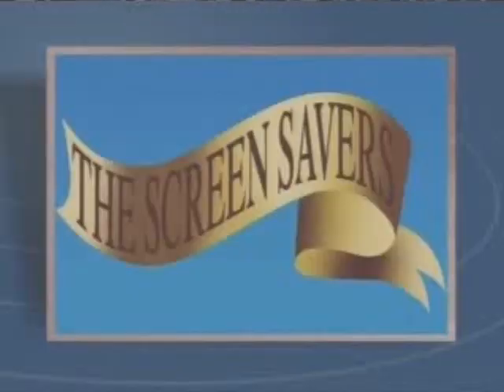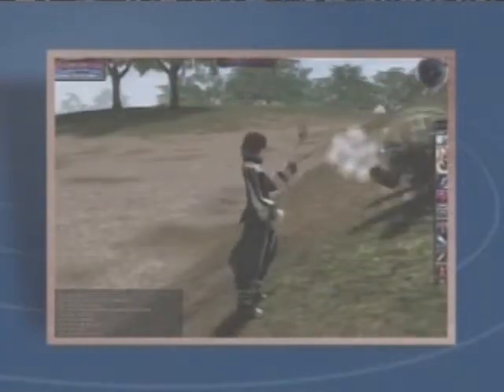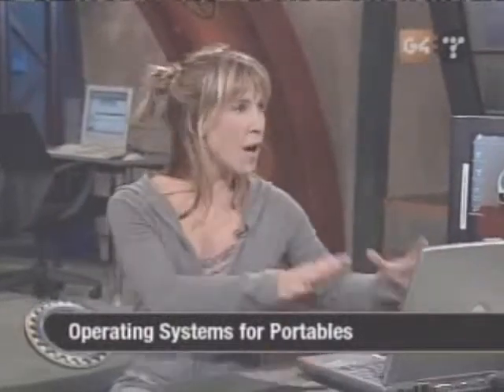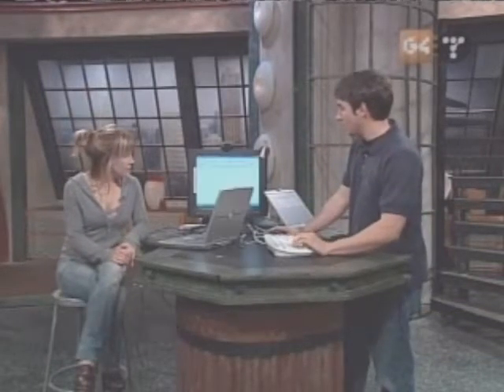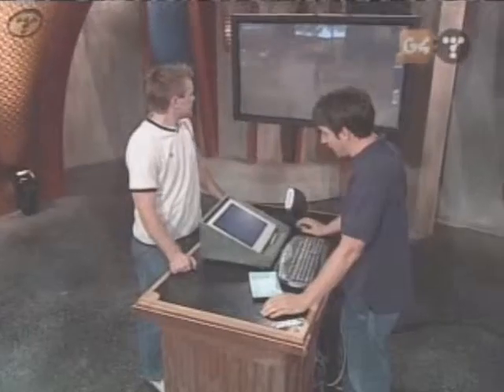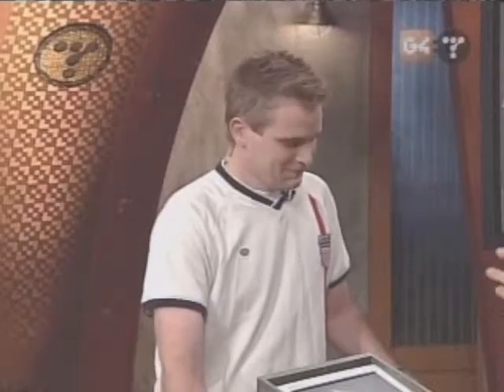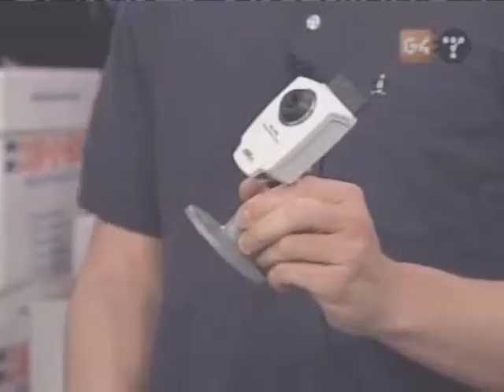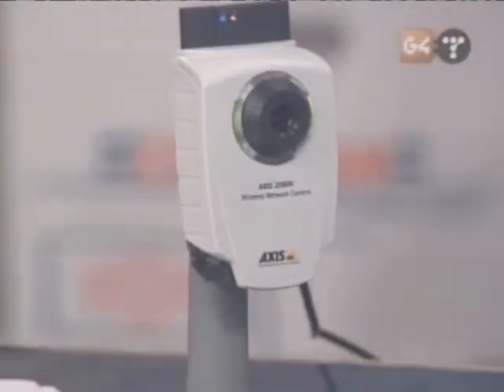The Screen Savers 7-14-2004